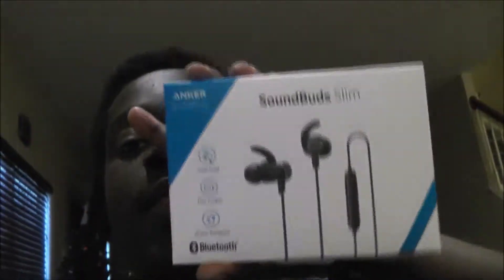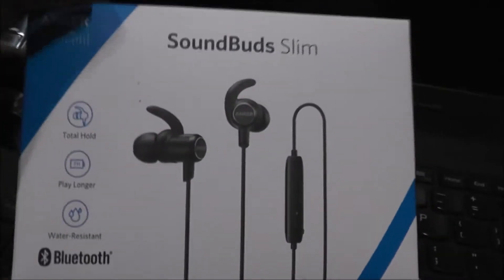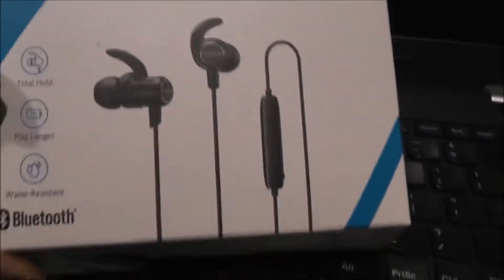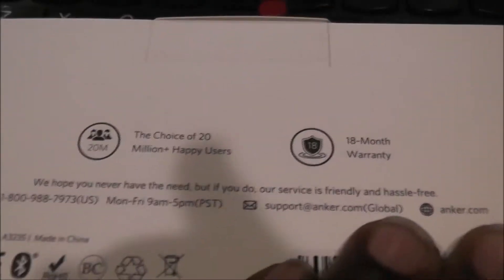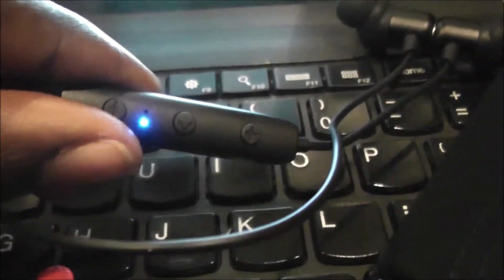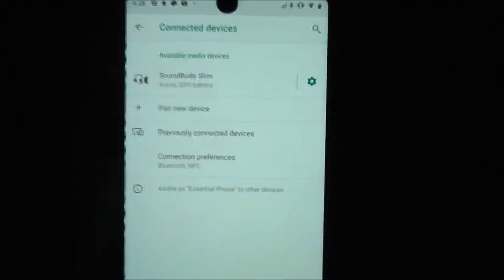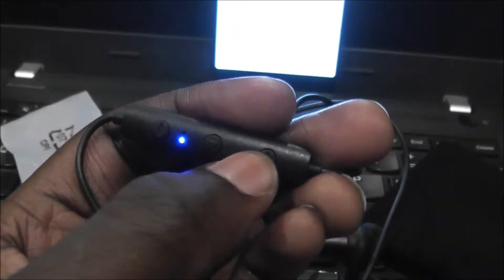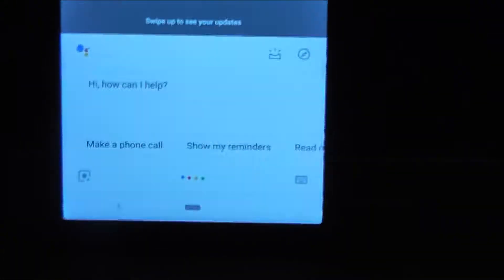Happy New Year!